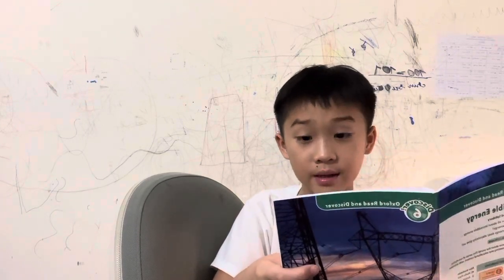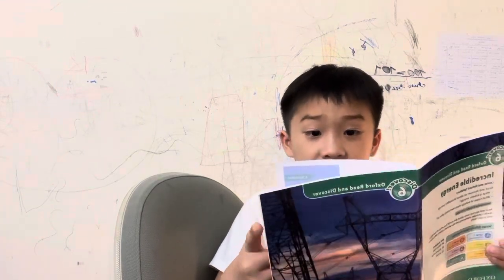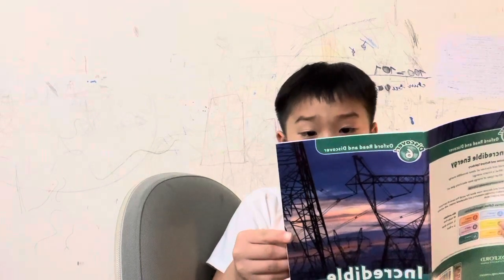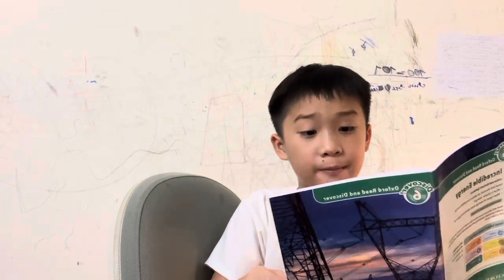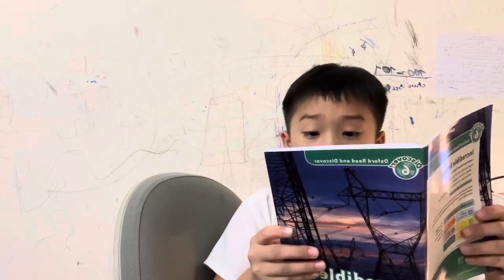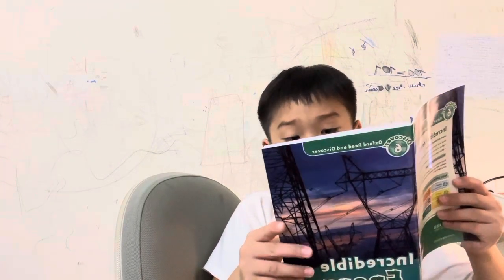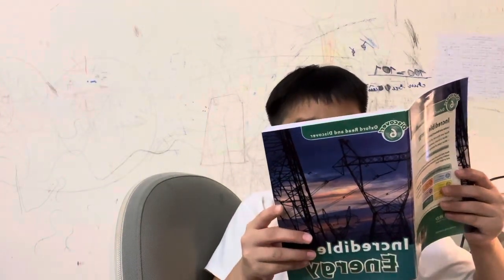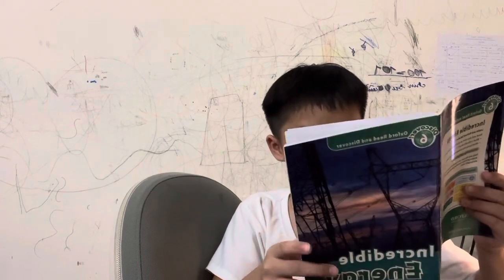ngày 13 tháng 9, 2023